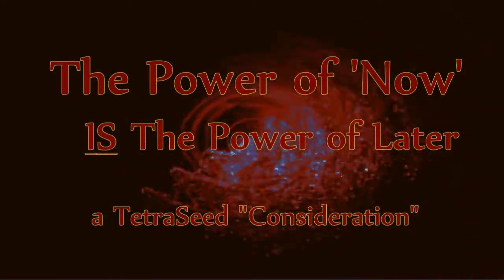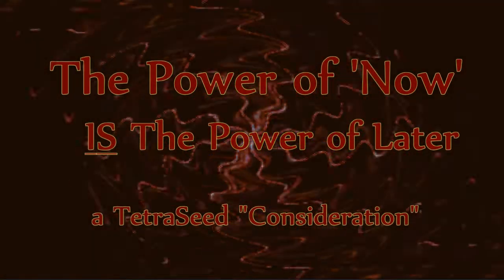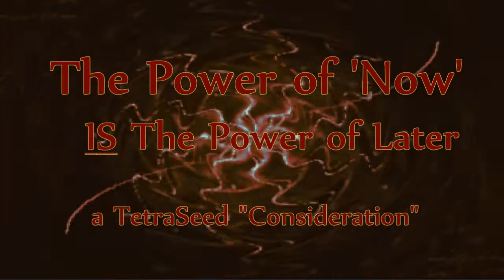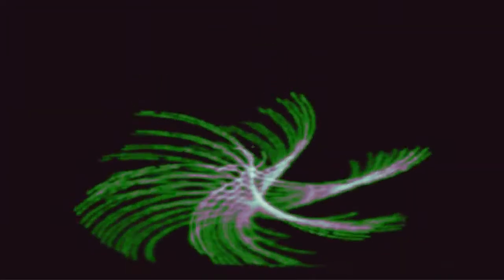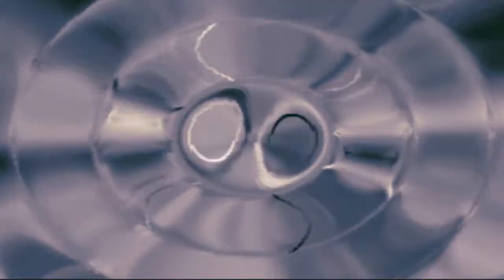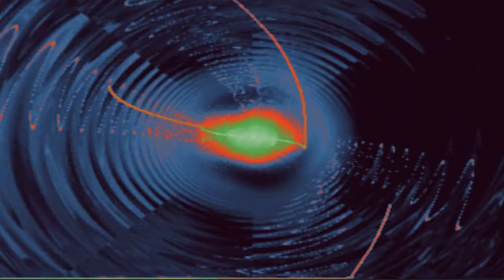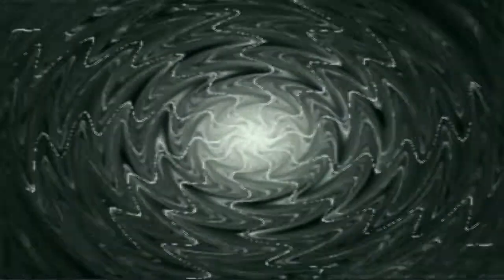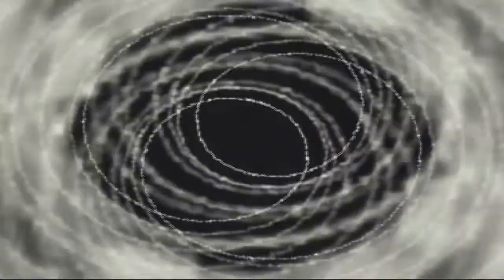The Power of 'Now' IS The Power of 'Later'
“Consider” this: Every perception takes time. Therefore, remarkably,
you are never in the present moment, with reference to conditional
appearances. You are always “afterwards”—because it
takes a fraction of a second for any perception to register in the
brain. Therefore, none of your phenomenal “experiencing” is in
present time. All phenomenal “experience” is mirrored—and you
are constantly occupied with your mirrored (or reflected) existence.

~~ Adi Da Samraj, The Aletheon,
page 998,
Part Eleven -- The Teaching Manual of Perfect Summaries